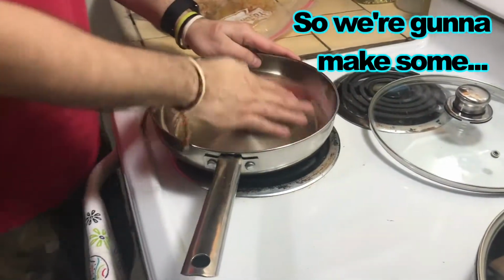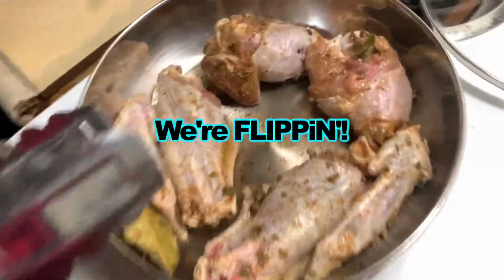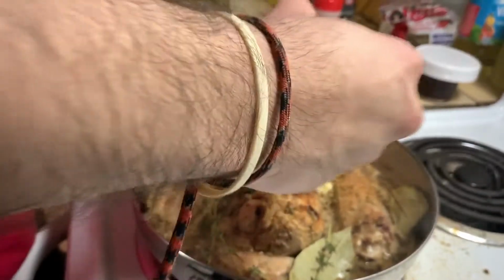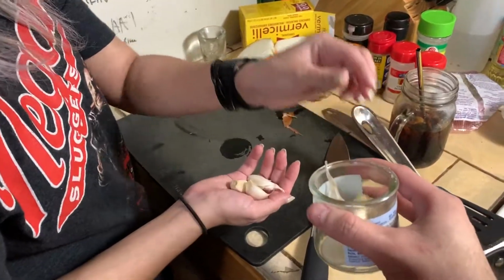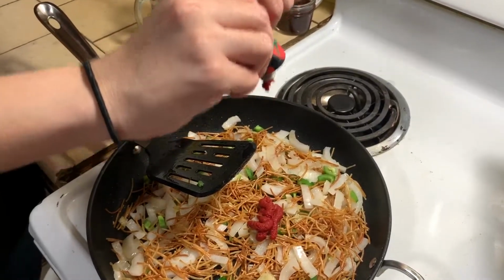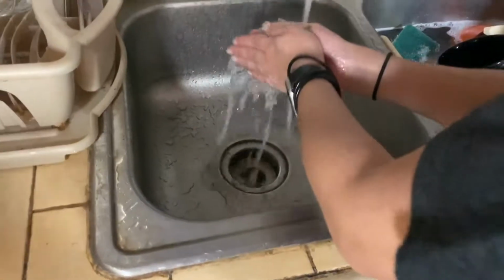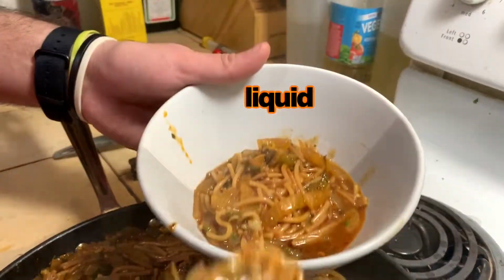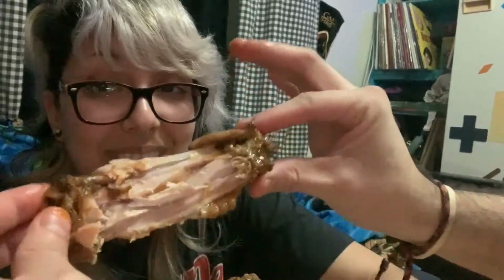Turkey Fideo Featuring Tecate Original | Non Traditional Thanksgiving Turkey Showcase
In this video we use the wings & Turkey stock from the last 2 videos to create a Turkey Fideo. With the addition of Tecate Original Beer this is an explosion of flavor & spice. This can be enjoyed as a soup or a creamy noodle dish depending on how much liquid is added.